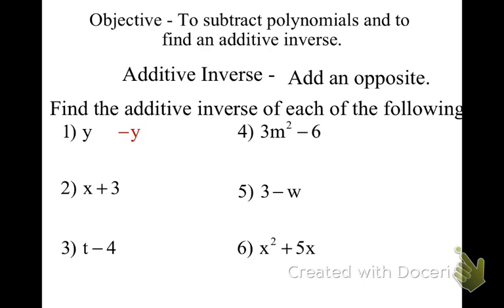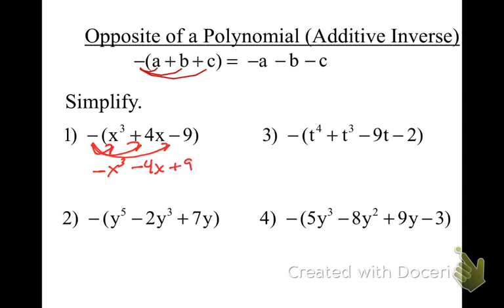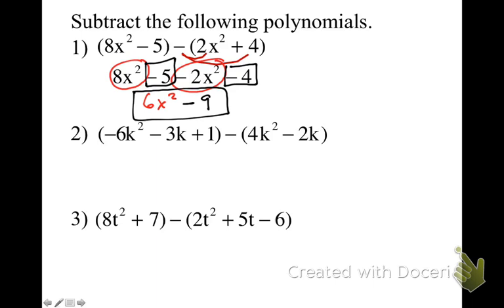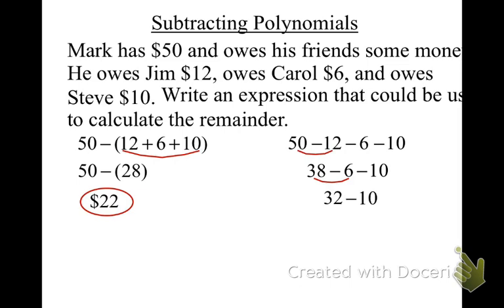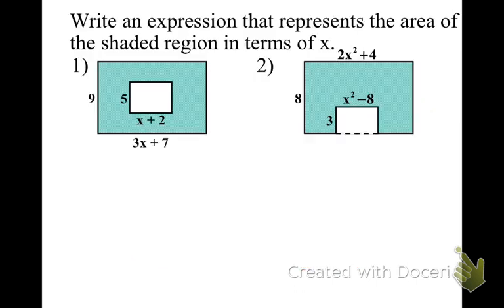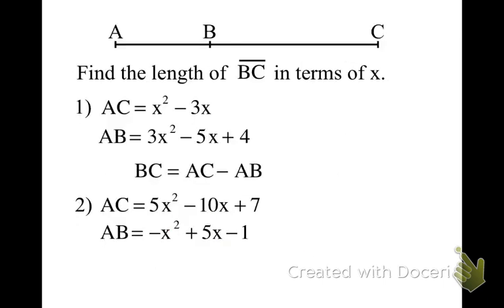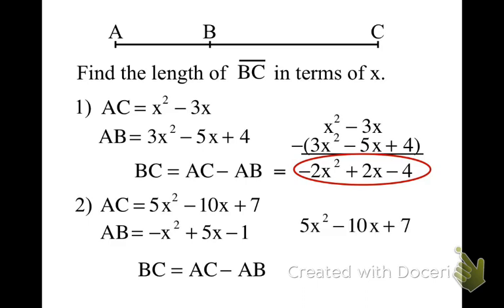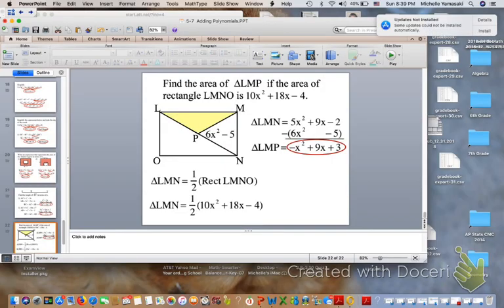5.8 Subtracting Polynomials